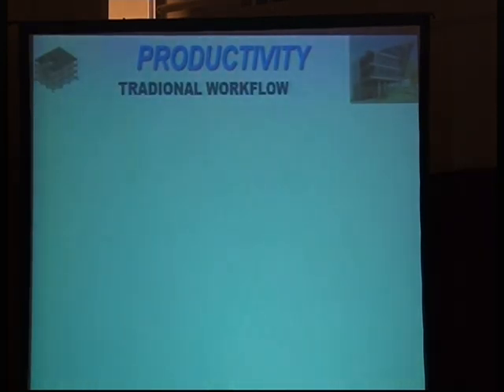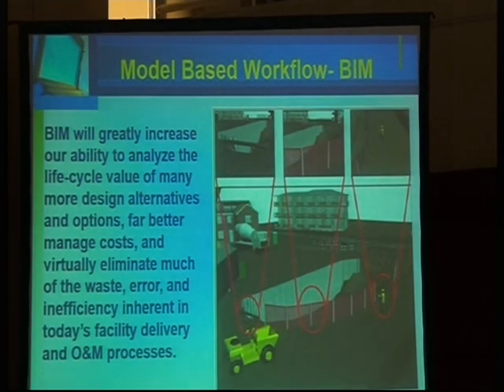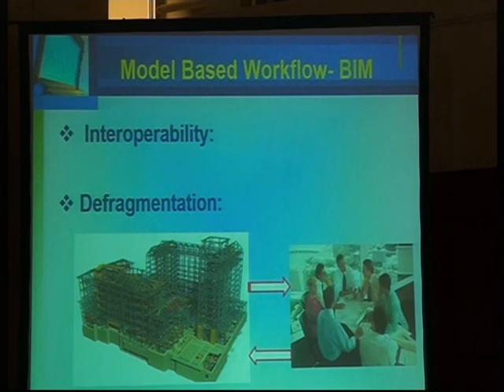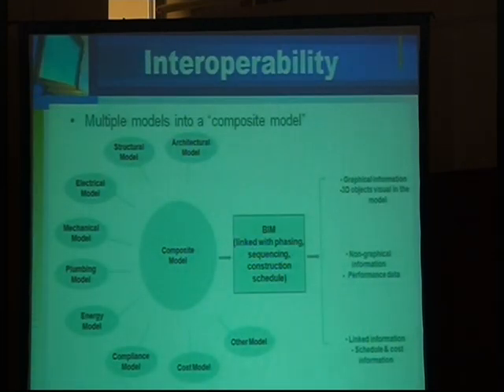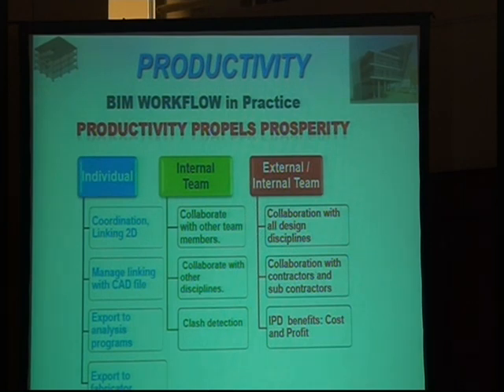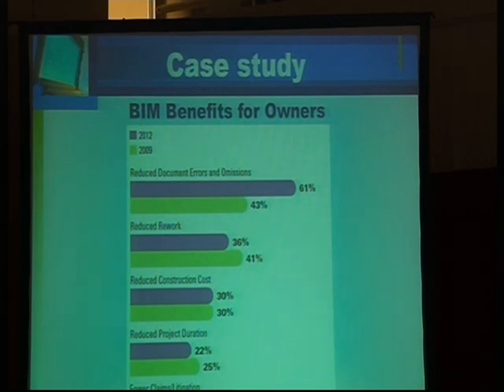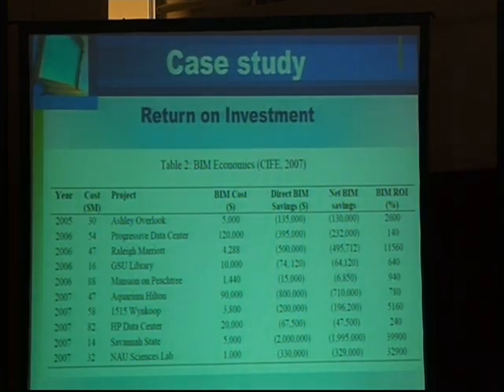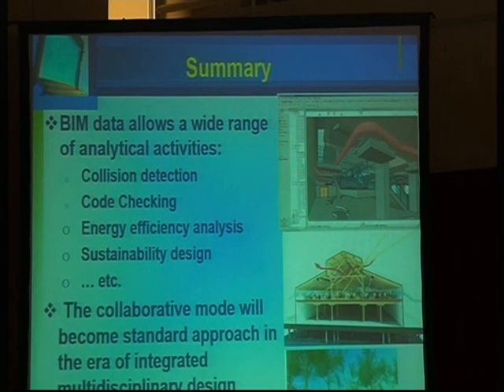SAF 5 - Building Information Modeling - BIM 2